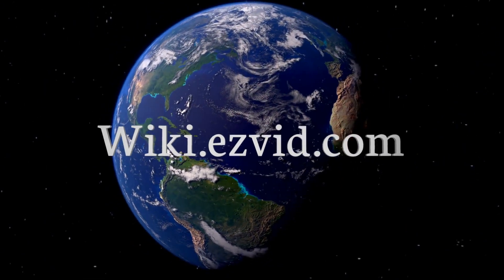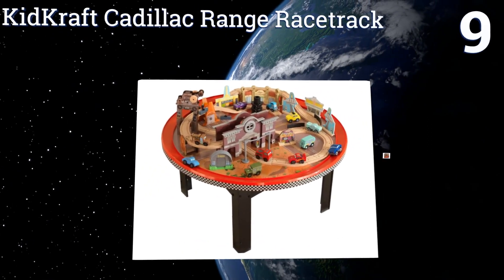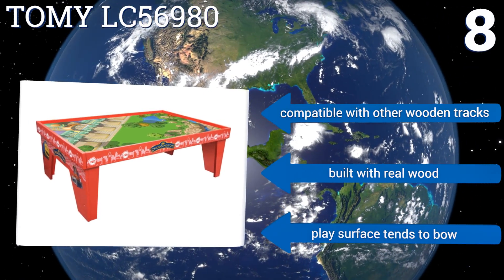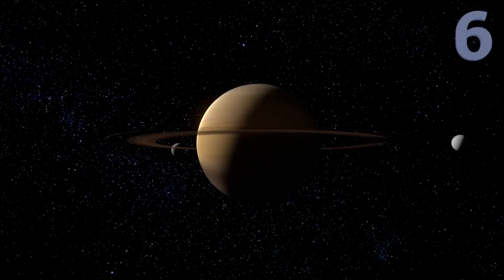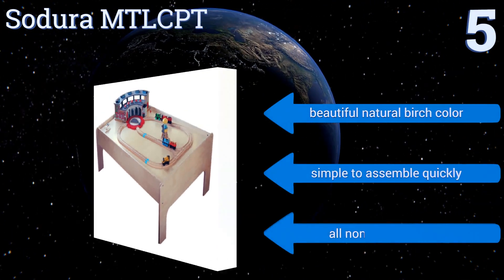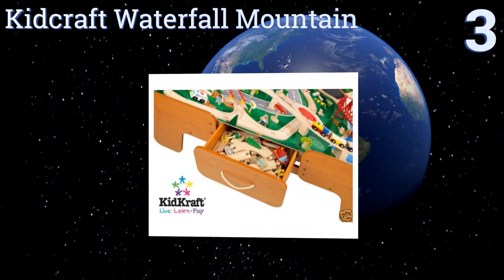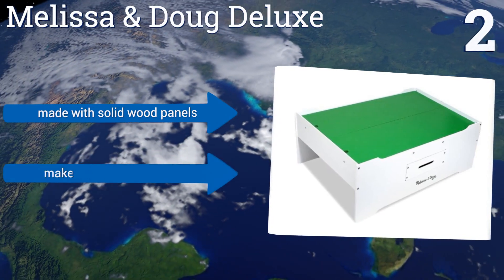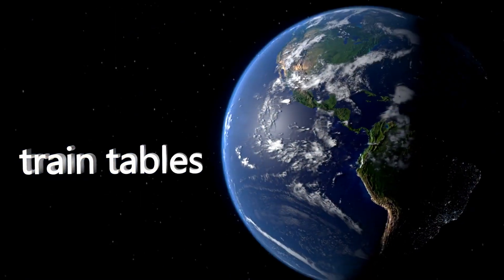10 Best Train Tables 2017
Train tables included in this wiki include the beka basic, tomy lc56980, little colorado lc010-u, kidkraft cadillac range racetrack, step2 deluxe canyon, brio play table, kidcraft waterfall mountain, sodura mtlcpt, conductor carl set, and melissa & doug deluxe.